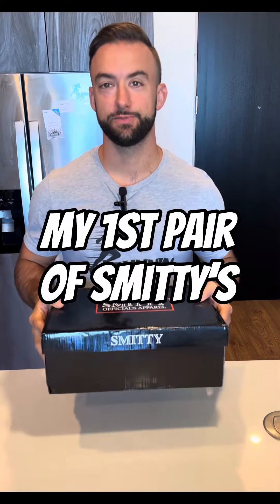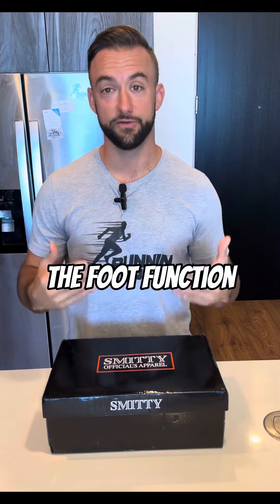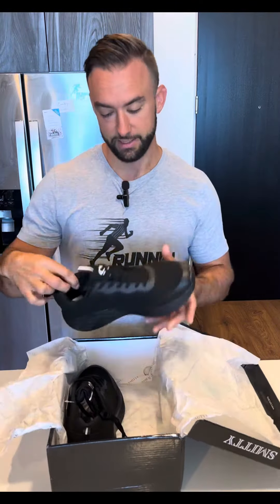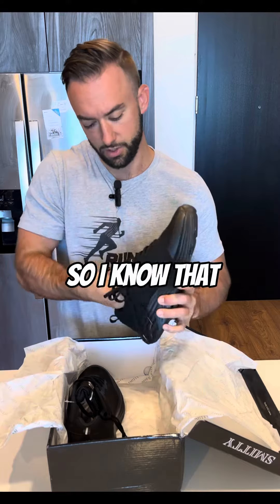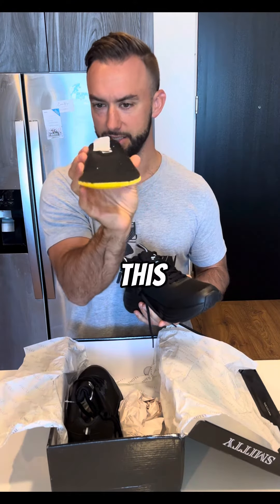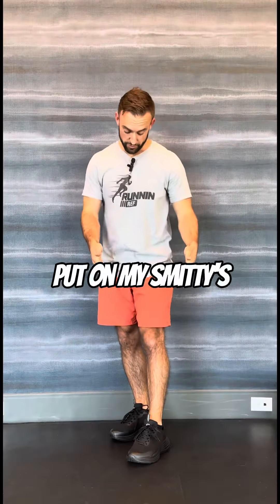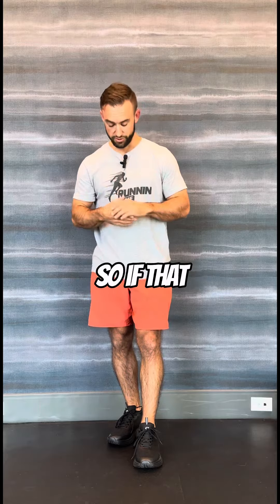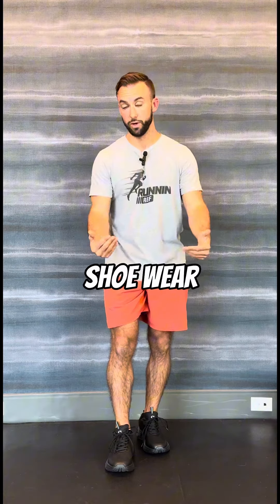Coach Austin and his New Smitty’s Court Shoes..The Referee's Fitness App! runninref.com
Let's talk about new shoes.. Coach Austin and his New Smitty’s Court Shoes.

Sports Officials worldwide are on runninrefcom getting stronger and more fit EVERY day. You need to keep up with your Sports Officials Training. Don't get left on the sidelines.
The App now has Sports Specific Training Workouts programs just for your sport.

Add this to your speed strength and Fitness Coaching Tip. Join us on our Sports Fitness App course. This will help with football speed training and soccer speed training as well.

Thousands of Sports Officials are on this App getting stronger and more fit every day

This is part of the Original and ONE OF A KIND best sports fitness training App course.
Runnin' Refs. The most realistic advice about getting fit on YouTube.

It's important for Sports Officials to stay game ready and injury free.
Follow these sports fitness tips and nutrition advice to stay fit and hit your health goals.